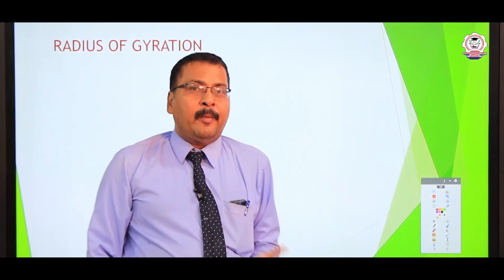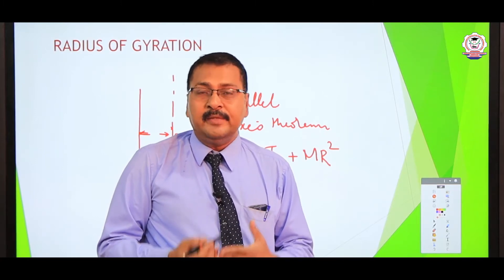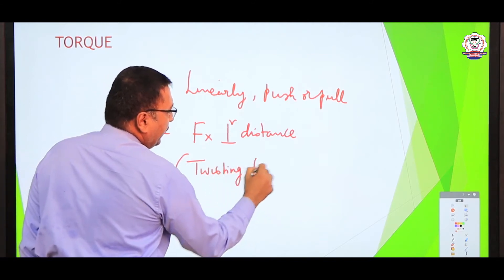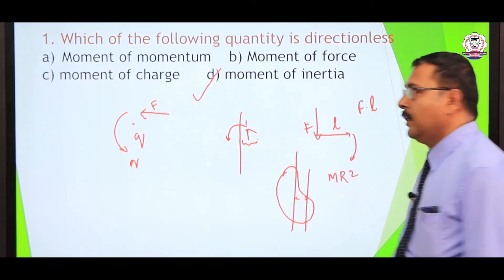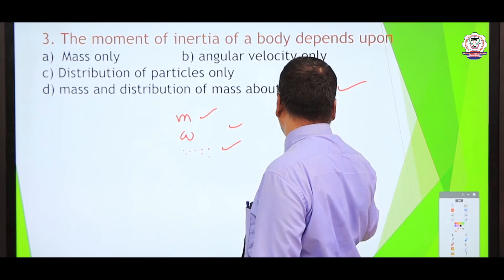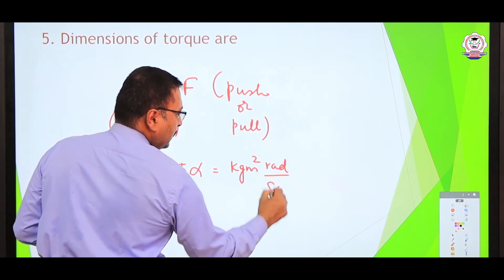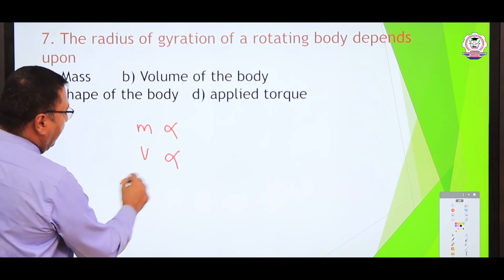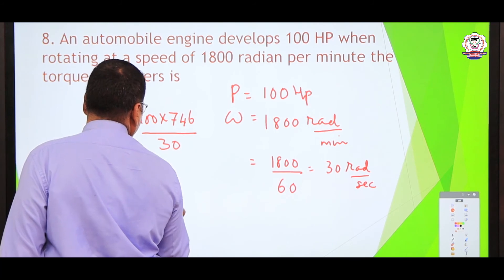NEET - Physics 11th std Chapter 4 Circular Motion ( Part - 2 )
Circular Motion and Concepts in Rotational Motion.
Study Materials.